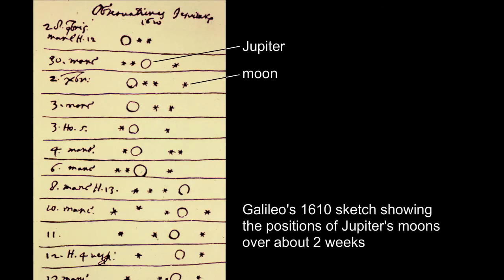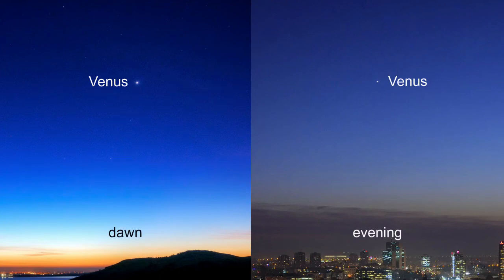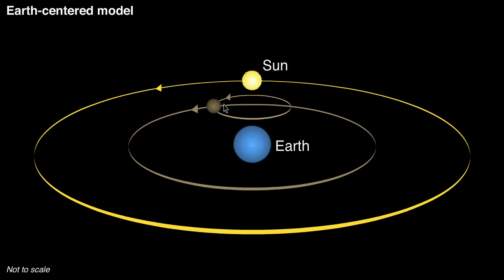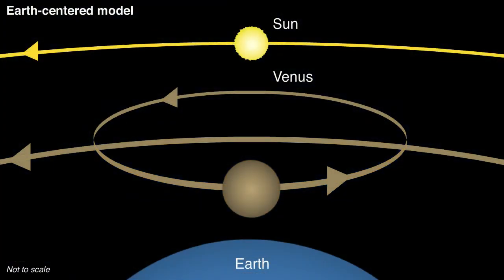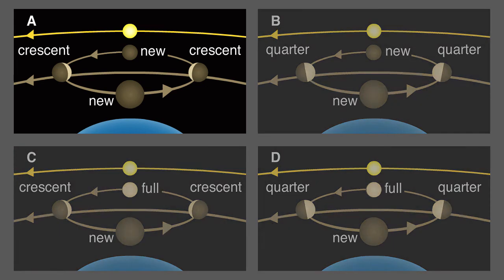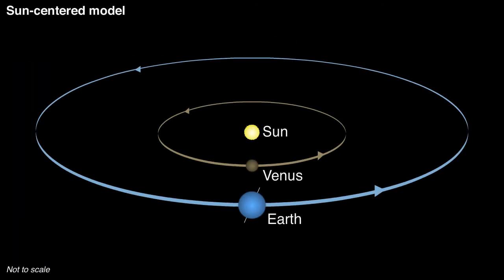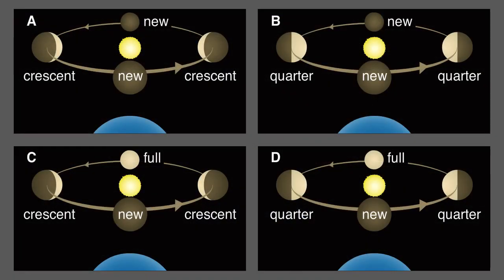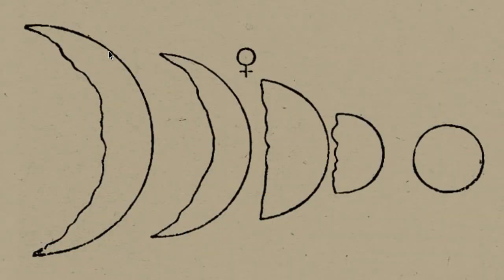Phases of Venus explained